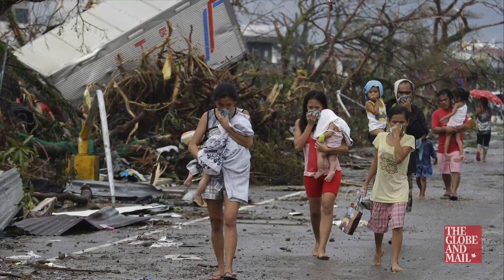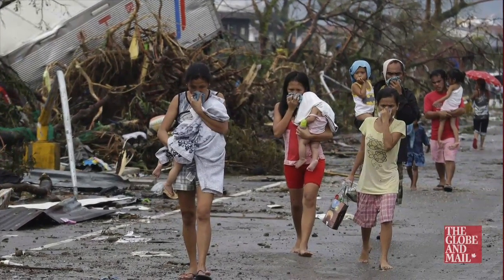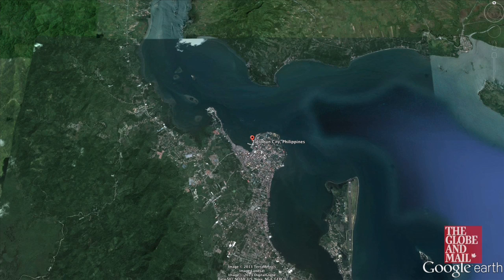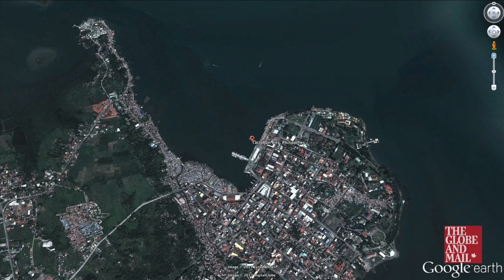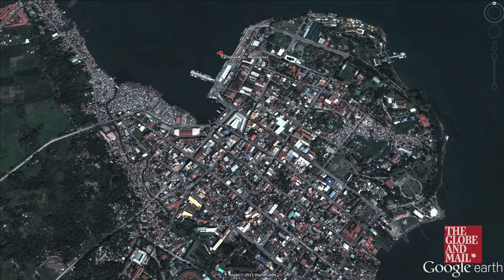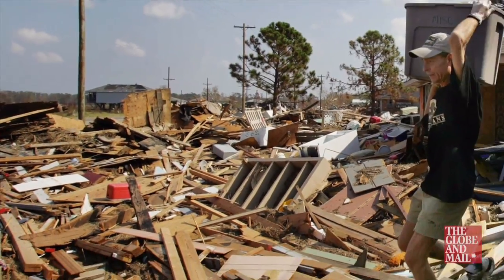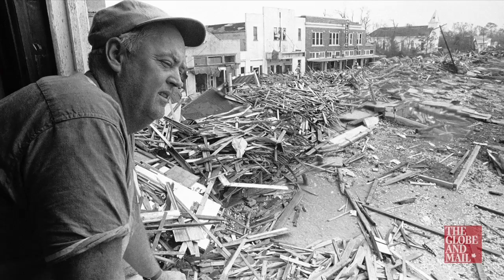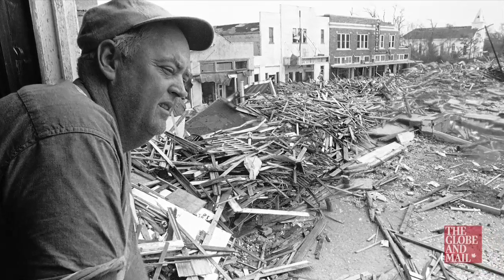The science behind typhoon Haiyan and why it could happen to the U.S.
Meteorologist Mark Robinson joins Hannah Sung to discuss the factors that contributed to typhoon Haiyan in the Philippines being the most powerful storm on record, and whether a similar storm could hit the southern U.S.